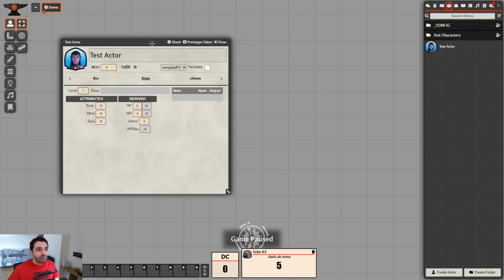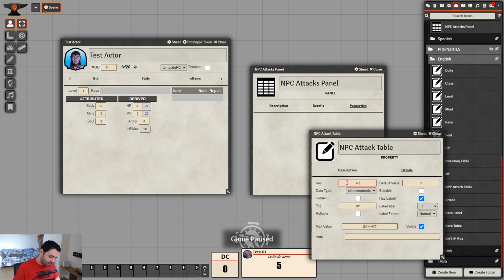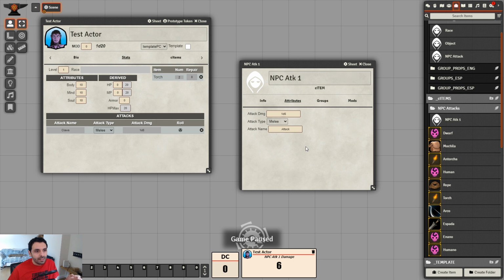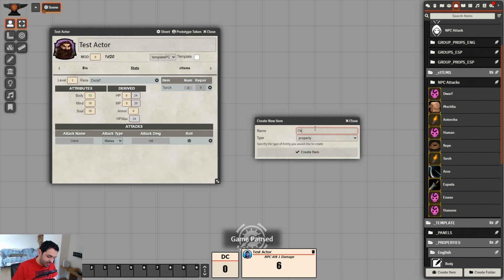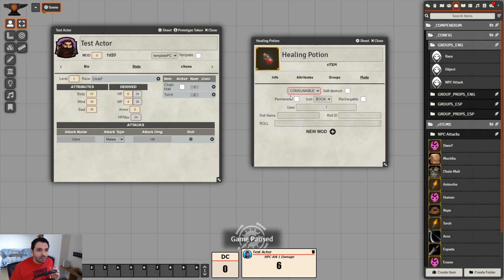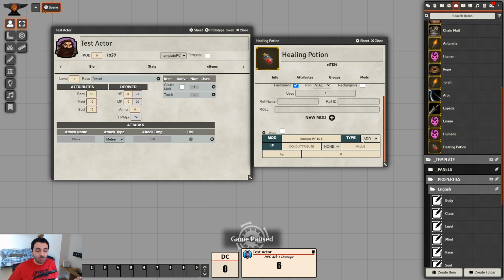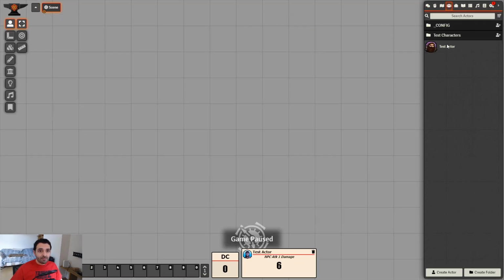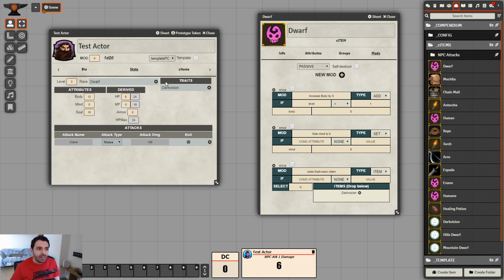Sandbox English Tutorial 3: Any system on Foundry VTT - Advanced cItems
At the end you will find the folder structure section with an image.